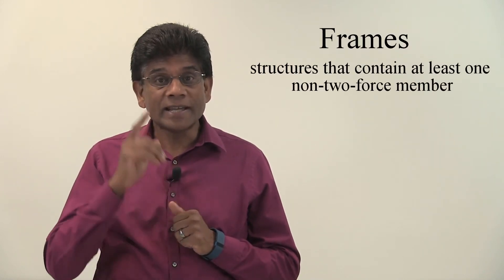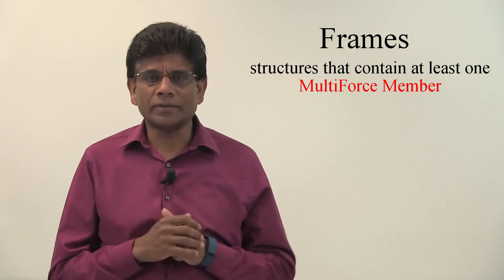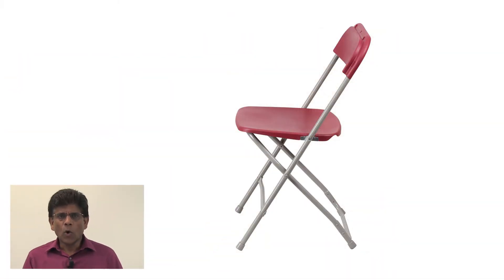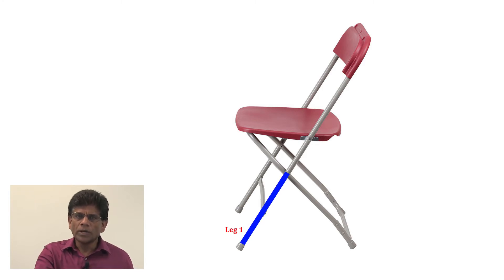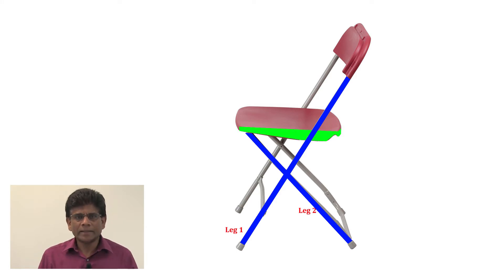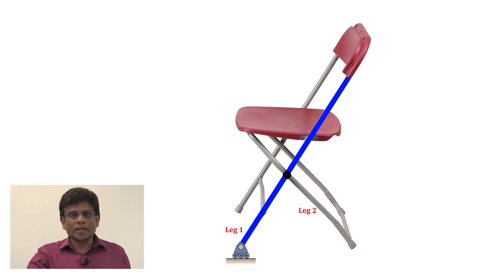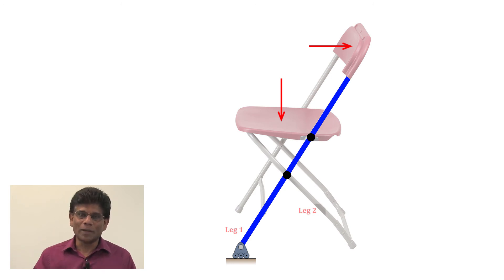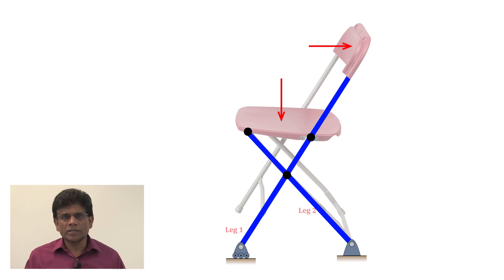Vector Statics: Frames